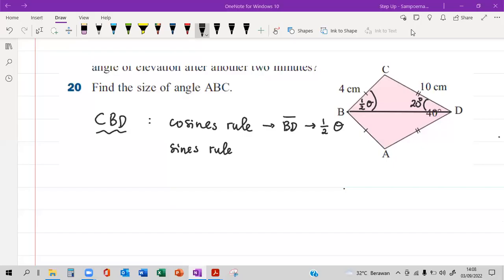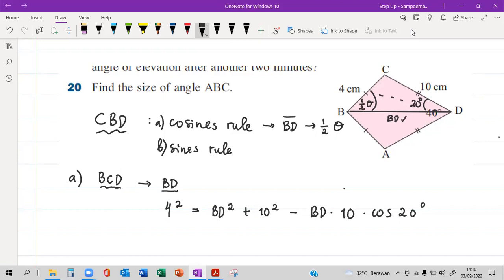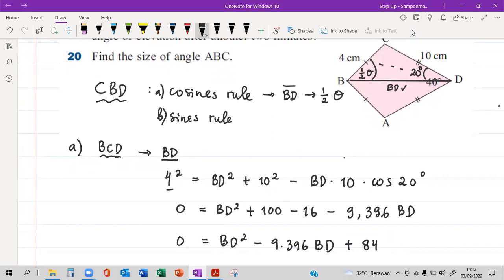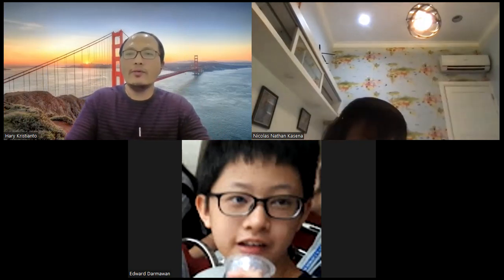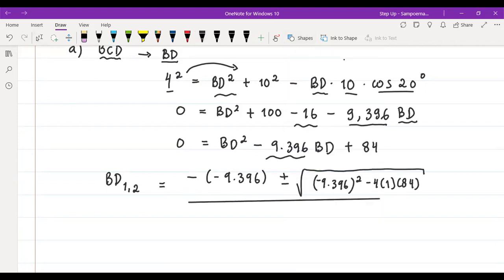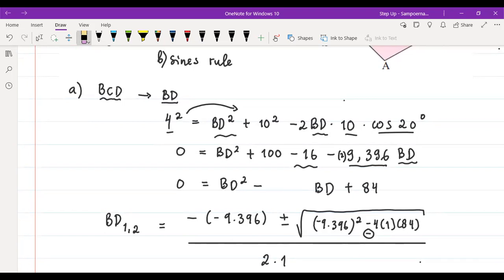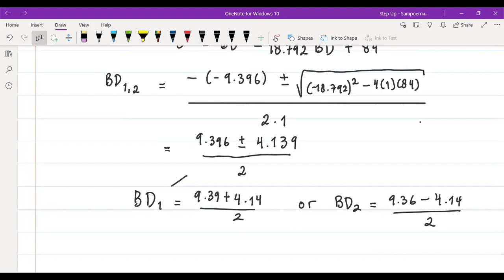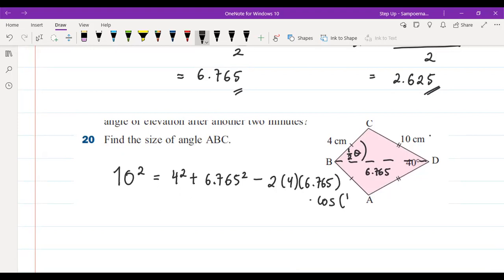Cosines Rule In Determining An Angle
How to determine an angle using a cosines rule.